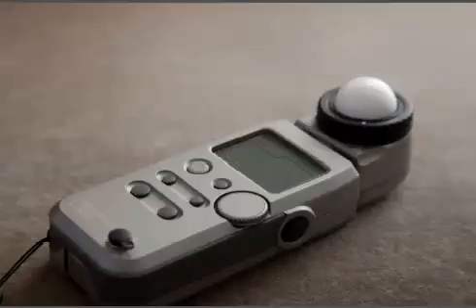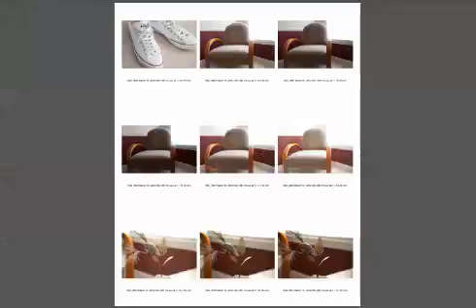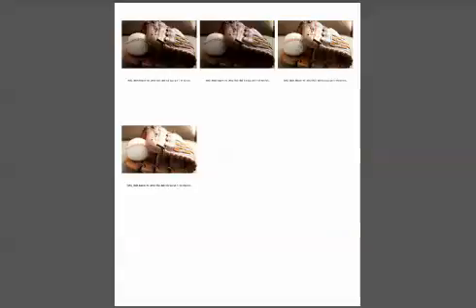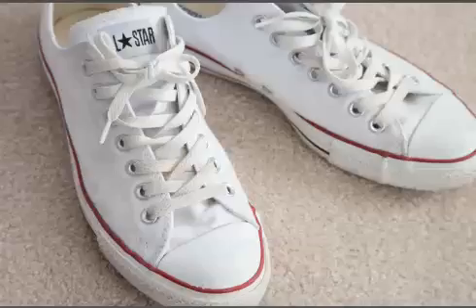3/12/2012 12:49:56 PM